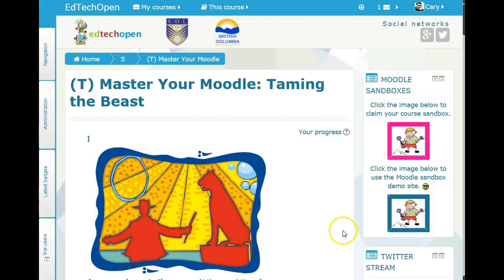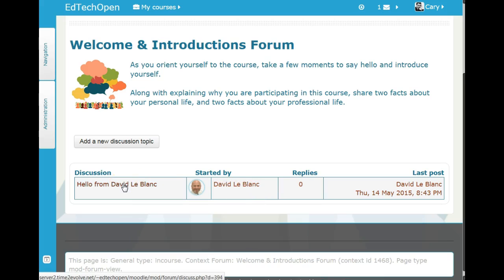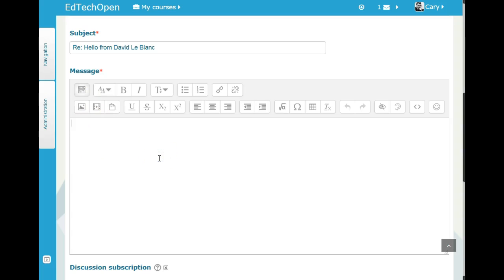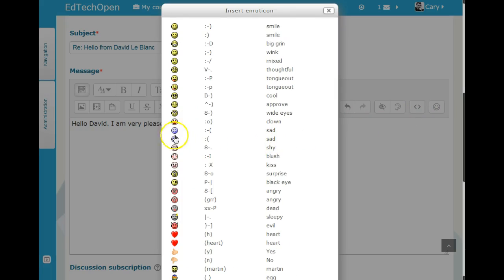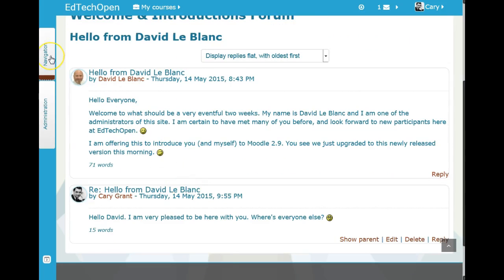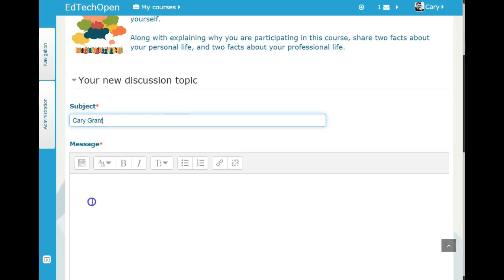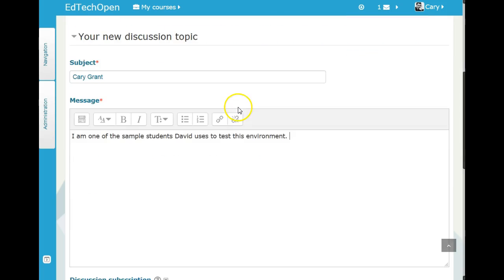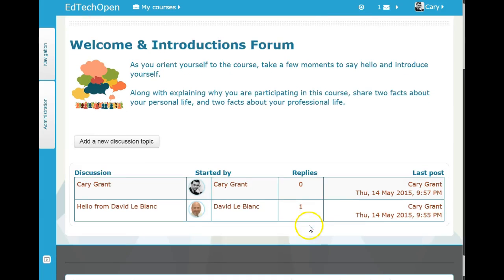Introducing yourself.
Posting and replying to our welcome forum.